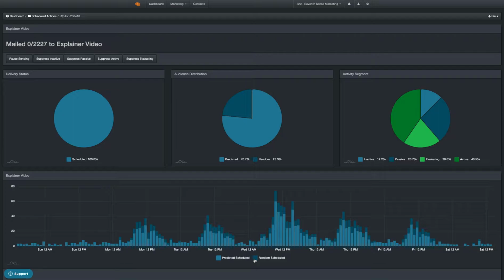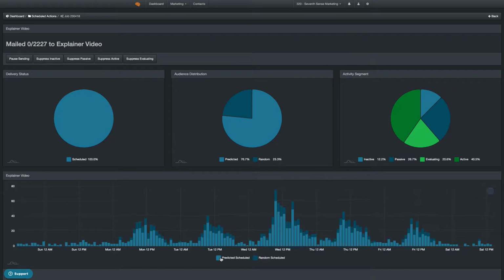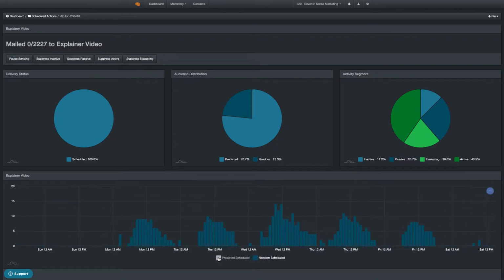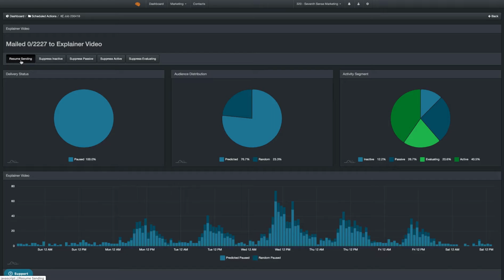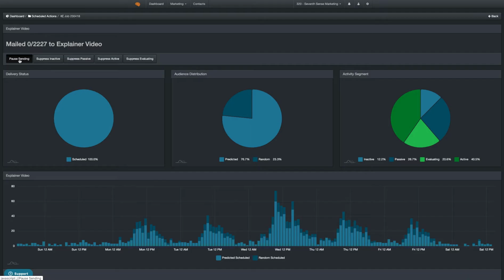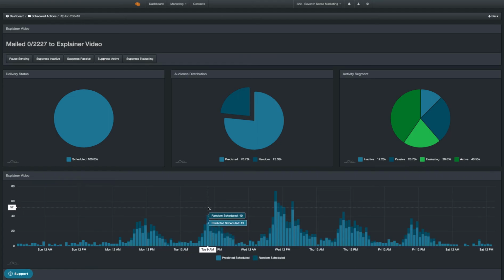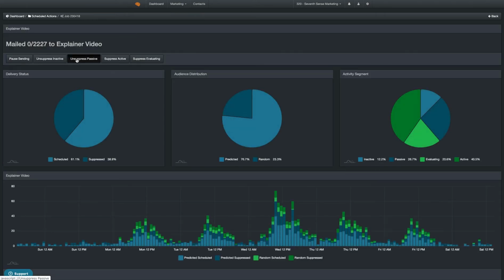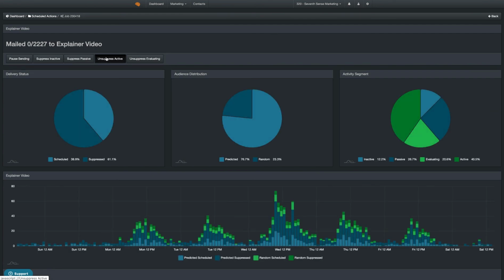Understanding How Batch Delivery Jobs Work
This video reviews how batch email deliveries work with HubSpot and Seventh Sense.  Additionally, it reviews areas where you can take additional actions based on changes in goals of a campaign.